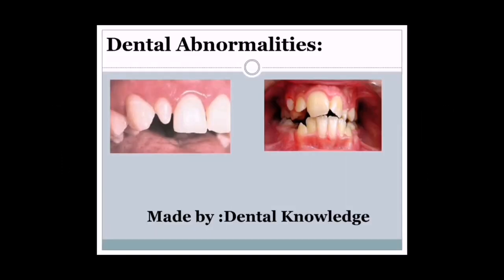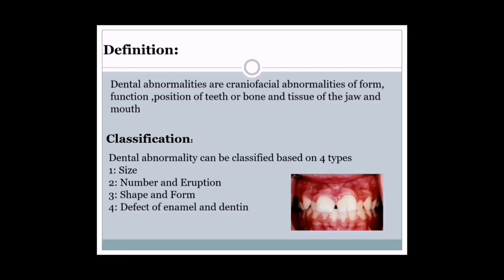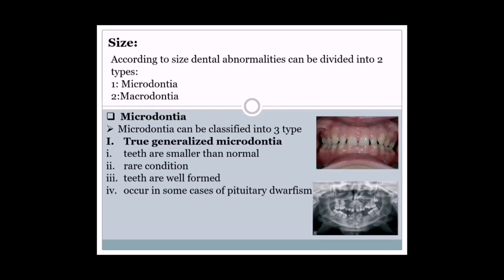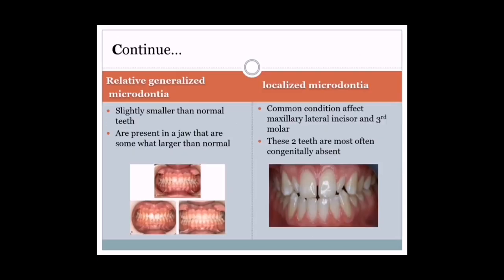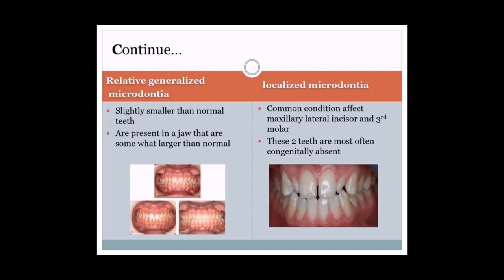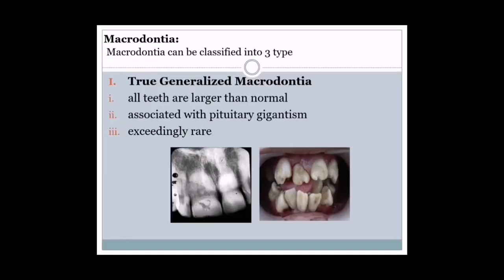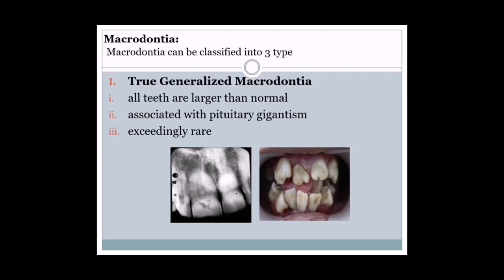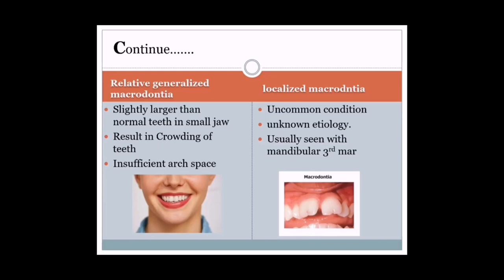Dental abnormalities (PART 1)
Dental abnormalities (anomalies) are problems, dysfunctions and diseases of oral tissues and dentition caused by defective genes. Many genetic dental/oral abnormalities indicate more complex disorders and are linked to inherited traits and defects, or result from spontaneous genetic mutations.